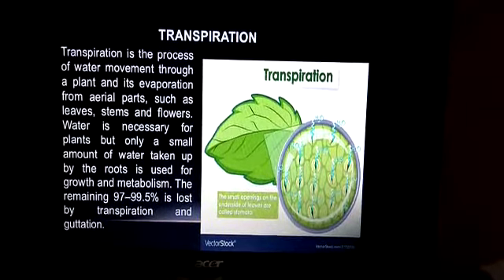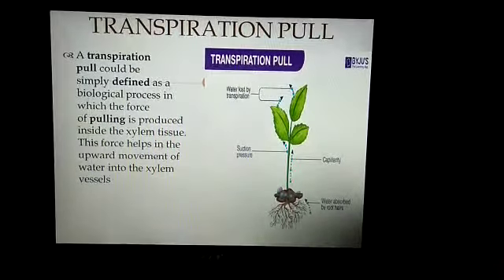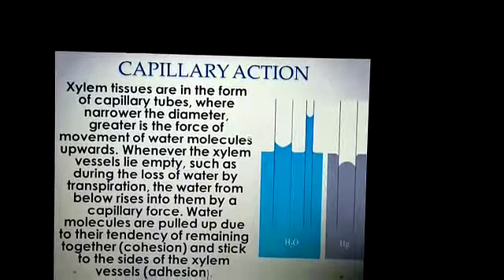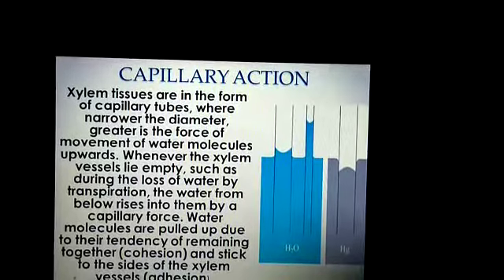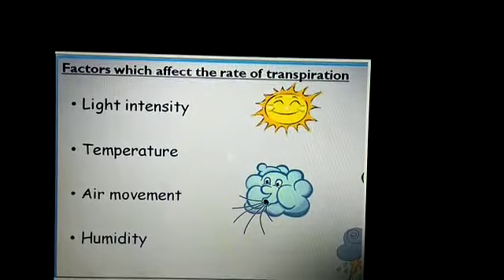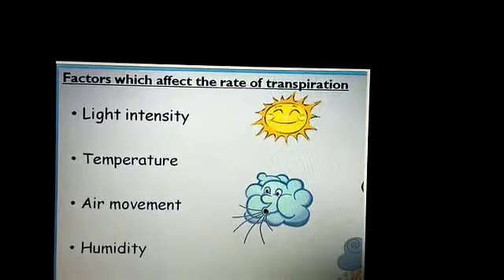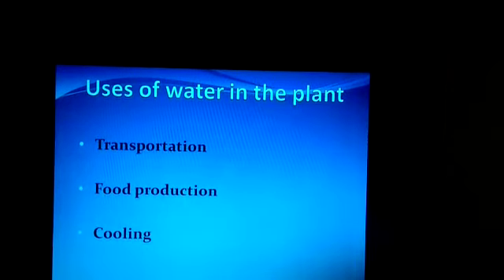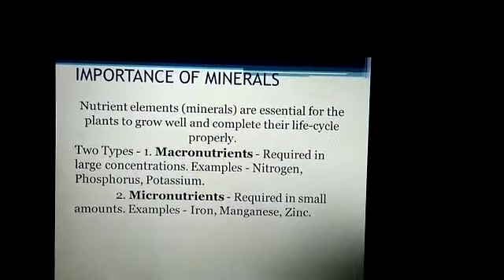Class 8 Biology Chapter Transportation in Plants